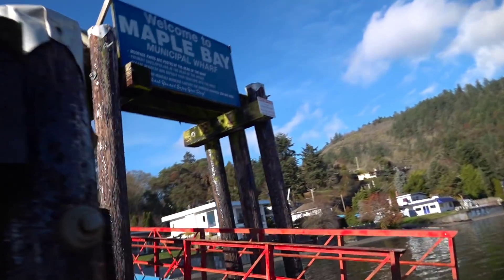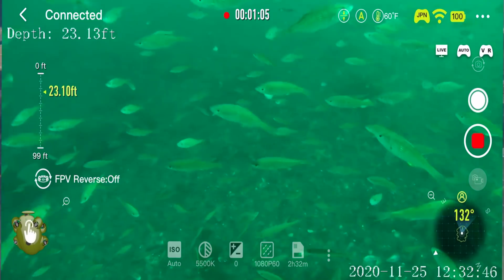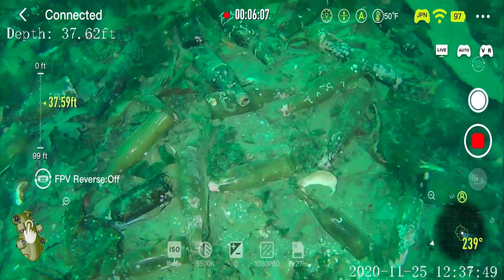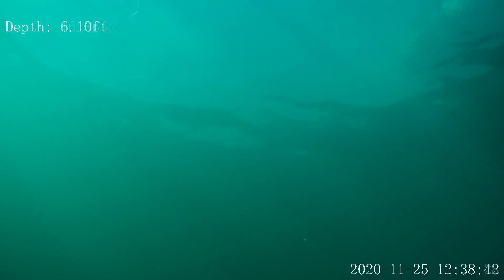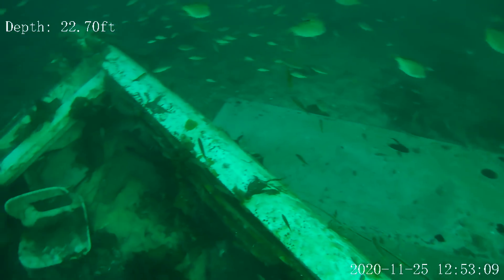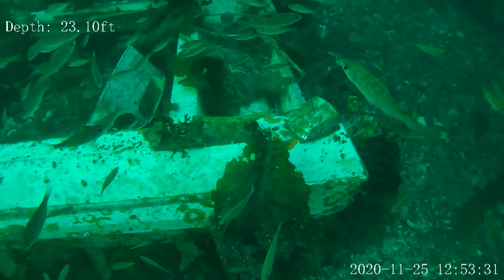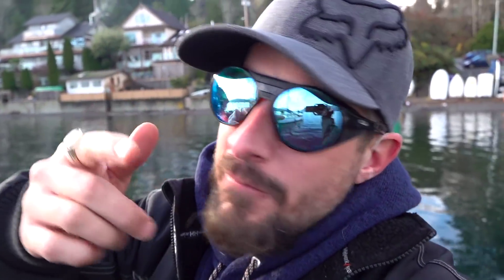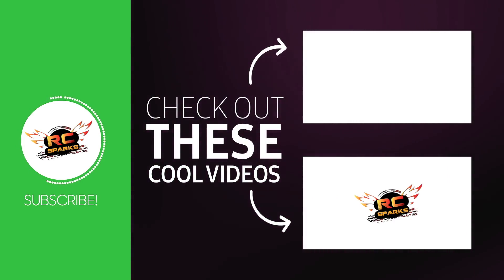Spooky.. I find a SPEED BOAT *UNDER* the MARiNA DOCK. FiFiSH V6 ROV | RC ADVENTURES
Im at the Mable Bay Public Marina. What an amazing day on the water, and what a spooky dive with the FiFish V6! (With Claw This thing has opened a whole new world of discovery for me. I'm often astonished at the technology available these days.  A few years ago, this type of exploration was just not possible. Can you imagine? I FiND a SPEED BOAT UNDER the MARiNA DOCKS?! I have to be careful with this .. and try not to get tied up with my submarine tether.  I wonder how this boat got here... and how long its been down there.

FIFISH V6 from QYSEA is the 1st compact size OMNI-directional ROV with 4K UHD camera. The patented Smart Thruster Array empowers you to push beyond your creative boundaries and explore the vast underwater world without limits. The professional 4K camera with a 166° FOV fixed lens for underwater video filming / photo shooting, support H.265 HEVC video format and RAW in DNG epic underwater shooting. The VR smart technology fully immerses the user into the underwater world. With the Head Tracking feature, put yourself into the drone's first-person-view and control where you want to go simply by turning your head.

Includes: FIFISH V6 Underwater Robot, VR Box, Remote Controller, Kevlar Tether (100m), Tether Spool, Underwater Robot Charger, and Remote Control Charger